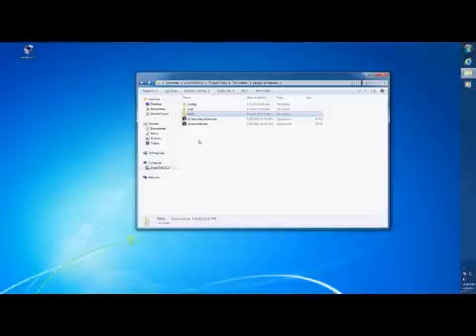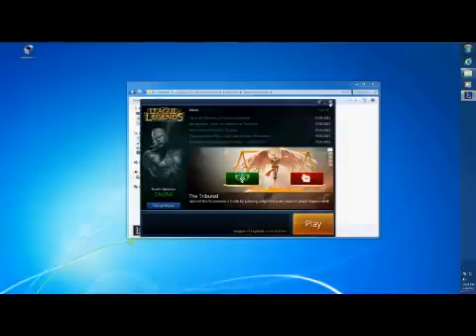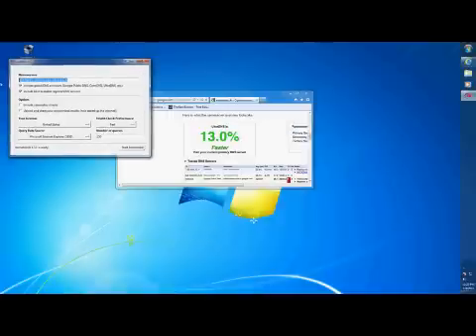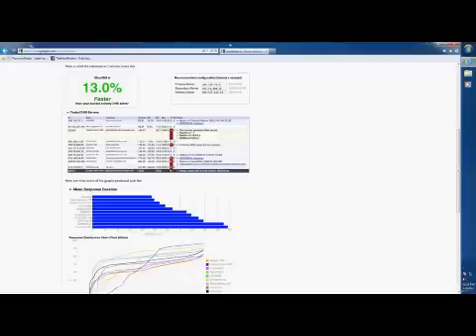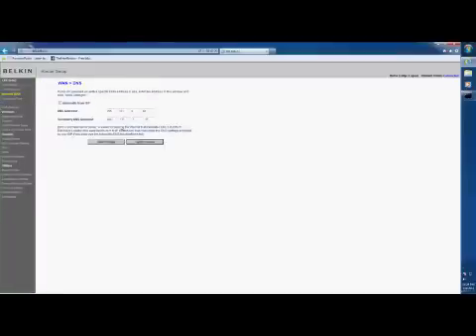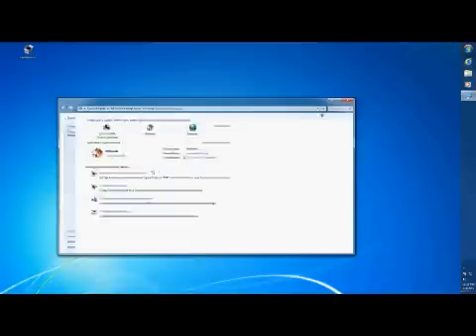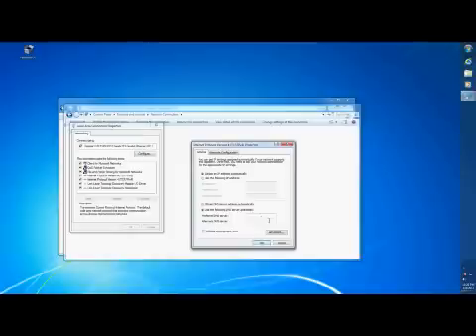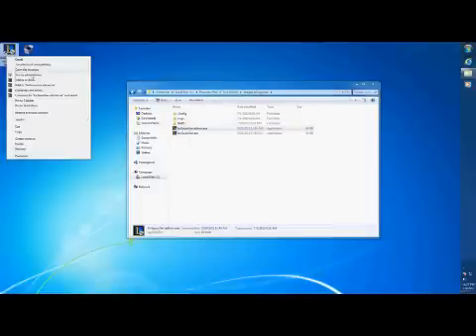Rads Http Connection error fix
YOU CAN SKIP THE WHOLE VIDEO AND JUST CHANGE YOUR DNS TO 8.8.8.8 (that is google default dns) MAKE SURE YOU CHANGE YOUR ROUTER DNS AND YOUR COMPUTERS DNS. I recommend running the name bench googl software because it really does increase dns name resolution speed and routing. GL hF

namebench-1.3.1-Windows.exe

use the command ipconfig inside of command prompt

'U MIGHT HAVE TO USE THE SOLUTION Below WITH MINE IF YOU ARE STILL HAVING PROBLEMS
Solution #1
replace downloaded rads exe with the one in your riot games / rads / system / RADS_user_kernel exe